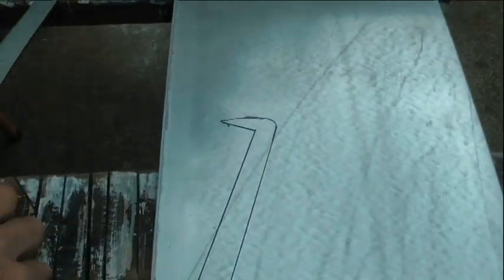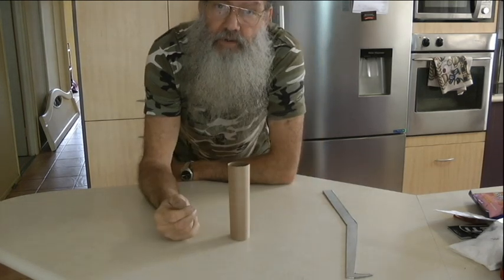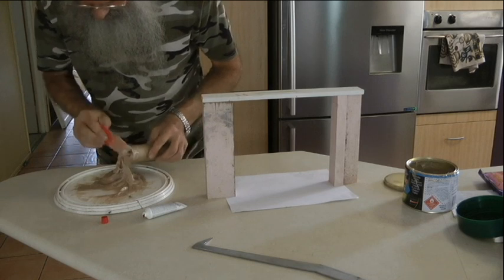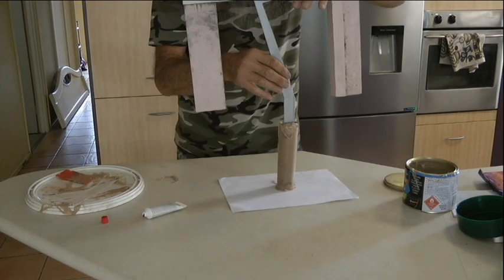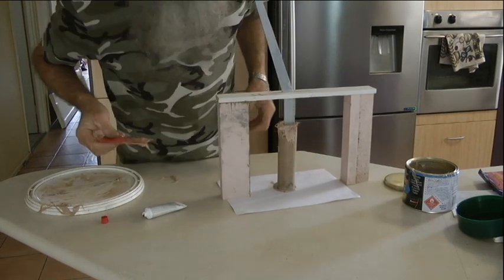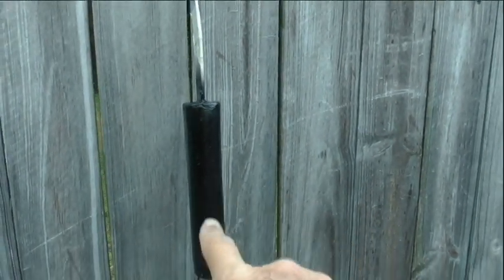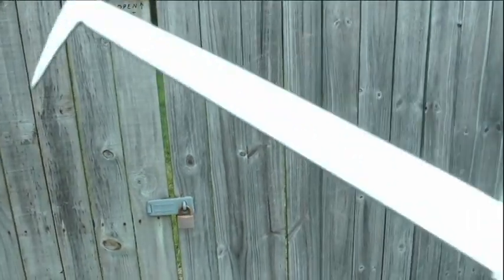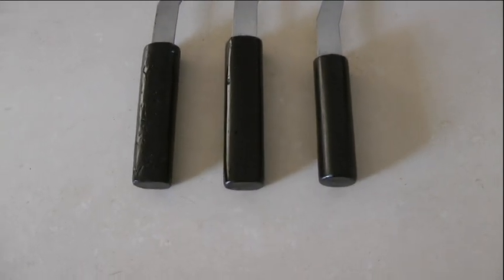Gold Hunter , Gold Crevicing tool DIY.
i was asked by Kirk in the United States from Secret Creek Prospecting channel ,  if i would make him some of my home made crevicing tools which he saw on one of my videos recently , I said i would , so i thought it was a good opportunity to not only make him a few , but to do a DIY video so any viewers if they want to give it a go , here is a how too video just for you . Cheers , i hope you find it interesting anyway .